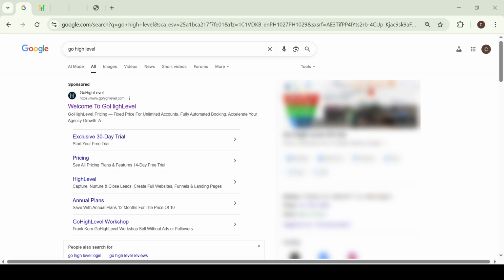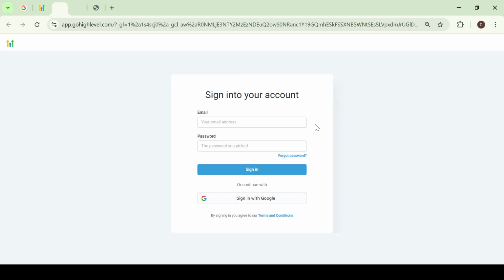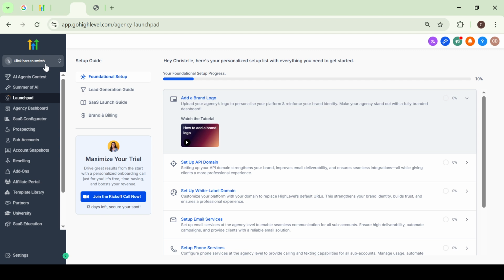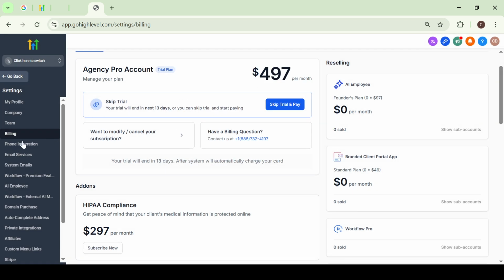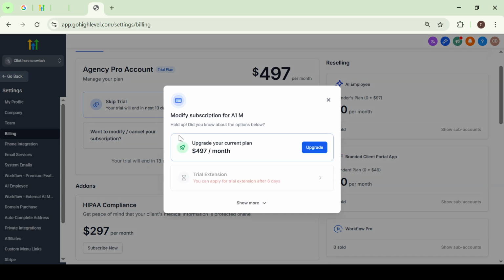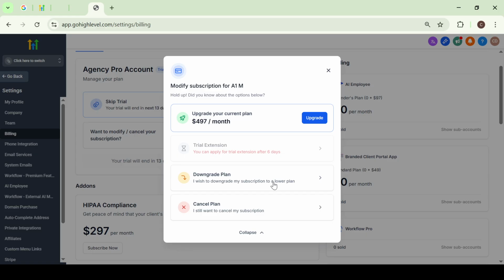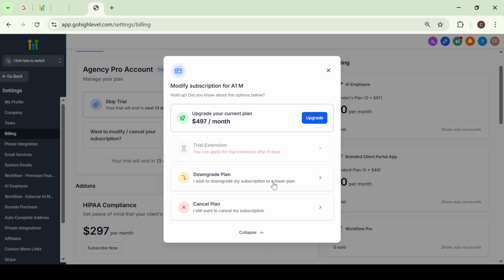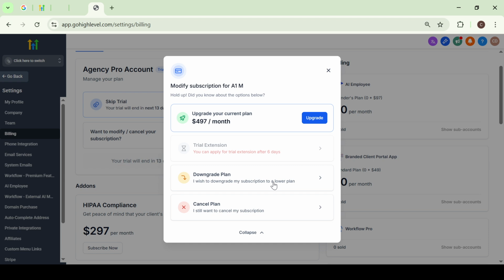How to Downgrade Go High Level [2026 Full Guide]